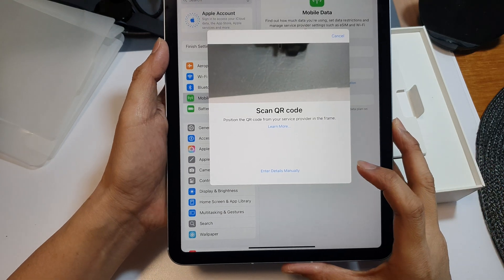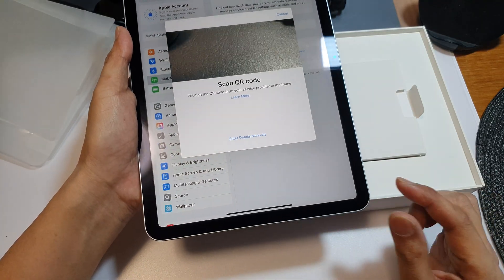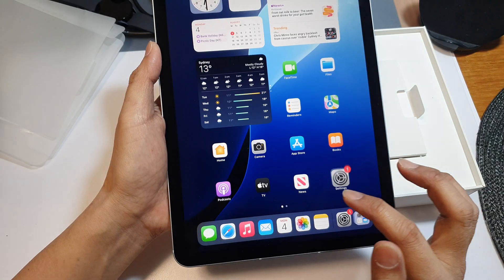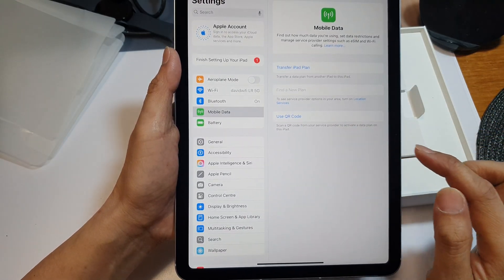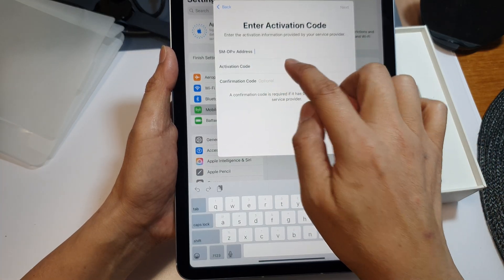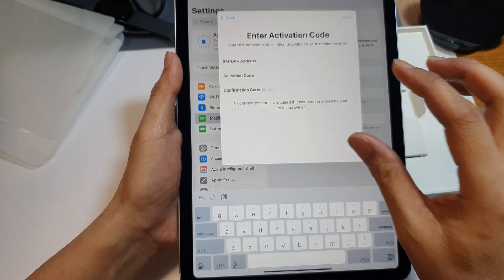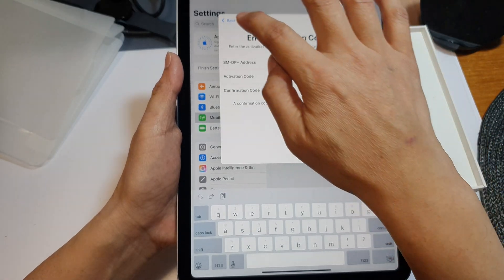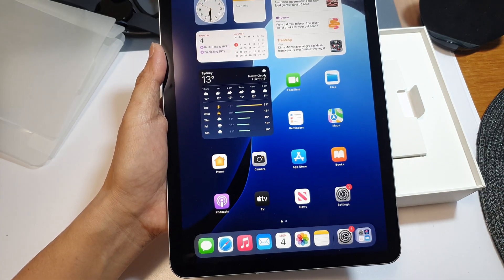🚀 How to Set Up SIM or eSIM on iPad Air (2025) – Fast & Easy Guide! 💡📱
Setting up cellular data on your iPad Air Wi-Fi + Cellular 2025 model is quick and easy whether you're using a physical SIM or eSIM. This tutorial will show you how to insert and activate a physical SIM card or add an eSIM from your carrier, so you can enjoy internet on the go in just minutes. No tech skills needed—just follow the steps and get connected fast!

🛠️ Step-by-Step Instructions:
Step 1: Go to Settings on your iPad Air.
Step 2: Tap Cellular Data.
Step 3: If using a physical SIM card, insert the SIM into the SIM tray using the SIM eject tool.
Step 4: After inserting, wait a few seconds—your iPad should automatically detect and activate the SIM.
Step 5: If using an eSIM, tap Add eSIM or Set Up Cellular.
Step 6: Choose how to activate: Scan QR Code, Enter Details Manually, or Use Carrier App.
Step 7: Follow the prompts from your carrier until you see “Cellular Plan Activated”.
Step 8: Make sure Cellular Data is toggled ON to begin using mobile internet.

📌 This video also covers topics:
✅ Difference between SIM vs eSIM on iPad Air 2025
✅ How to switch from Wi-Fi to cellular data on iPad
✅ Troubleshooting when eSIM activation fails